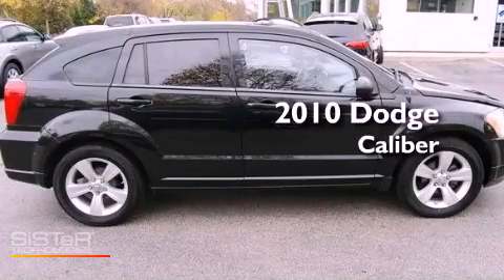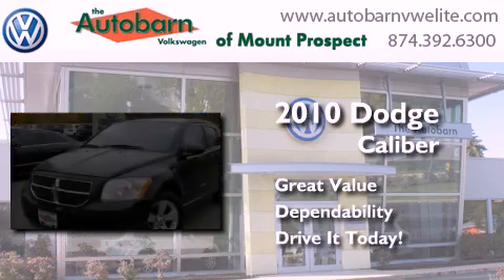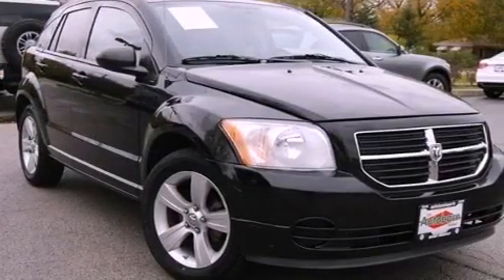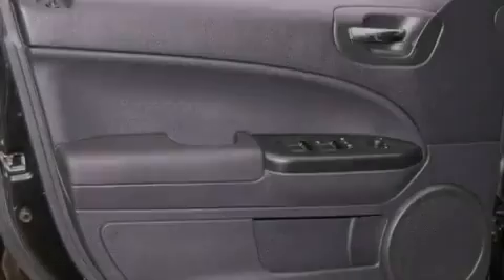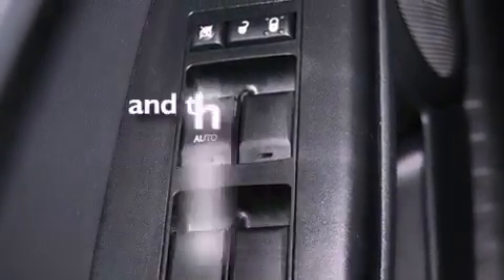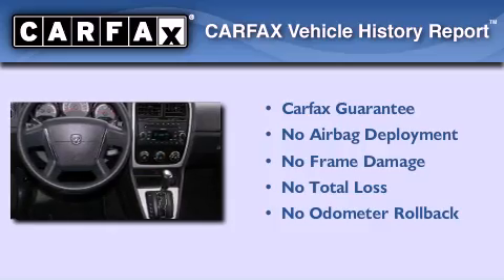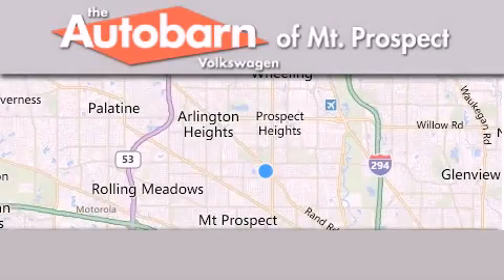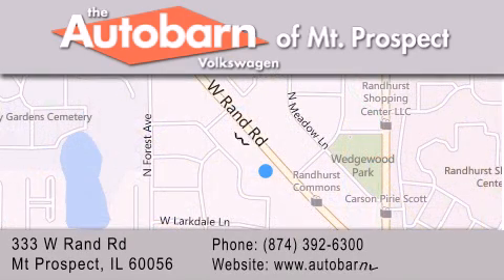2010 Dodge Caliber Mt. Prospect IL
Year : 2010
 Make : Dodge
 Model : Caliber
 Engine : 4 Cyl - 2.0L
 Trans . : other
 Exterior : Brilliant Black Crystal Pearl
 Miles : 30,717
 Interior : Dark Slate/Medium Graystone
 Stock : MV10098A

 333 West Rand Rd.